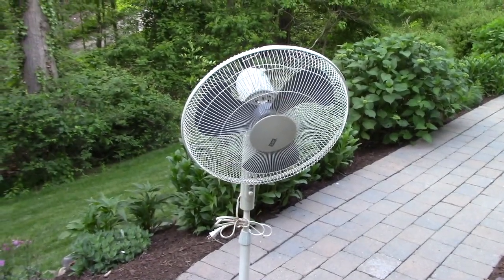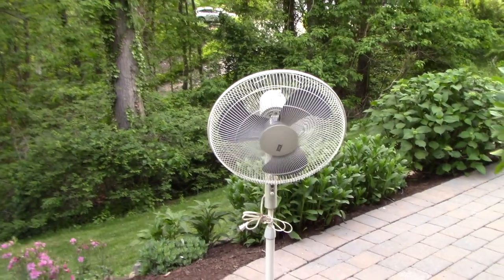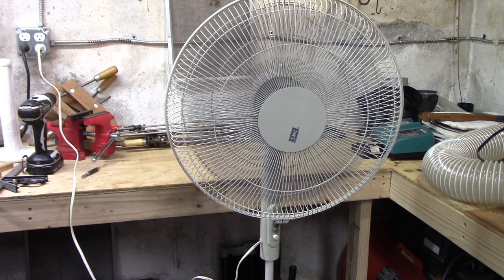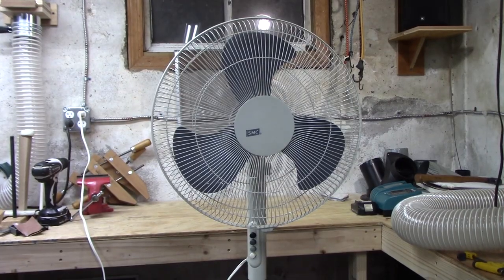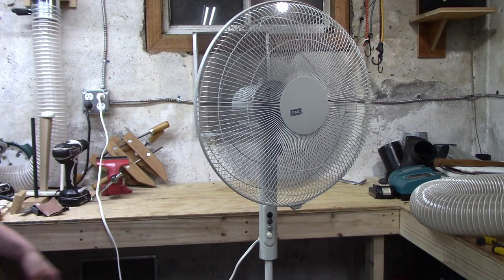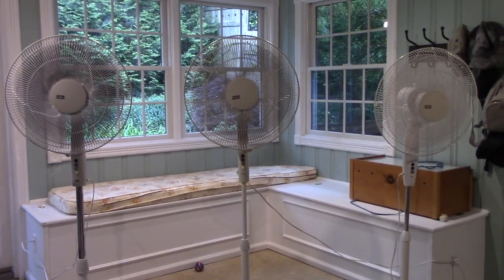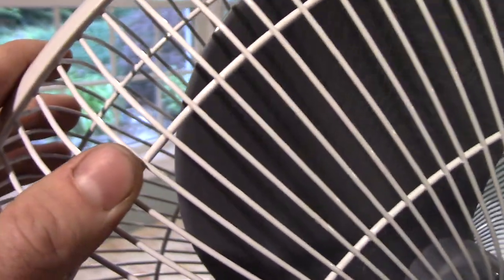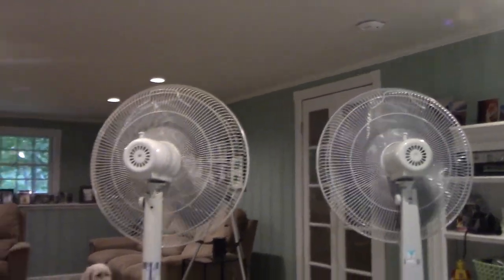SMC Pedestal Fan Model SS-18 Restoration!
Well when this fan came up on Facebook for $10, I couldn't pass it up! This is a major childhood fan for me and I have been looking for one fore over 10 years now! Needless to say, I am pretty happy with how it came out!